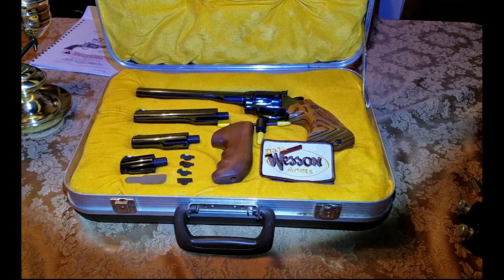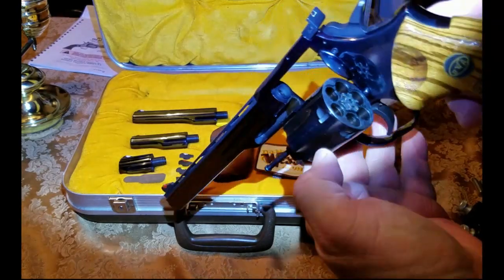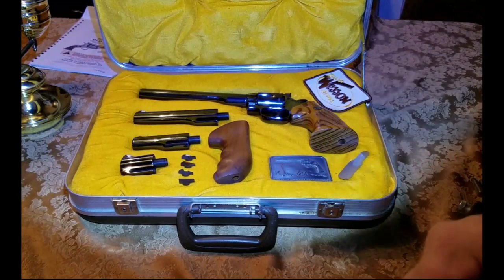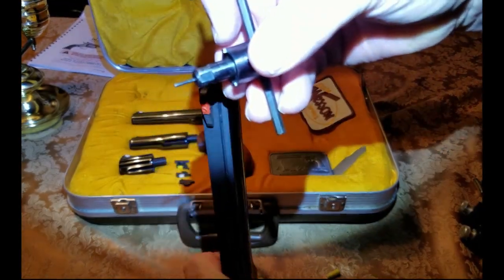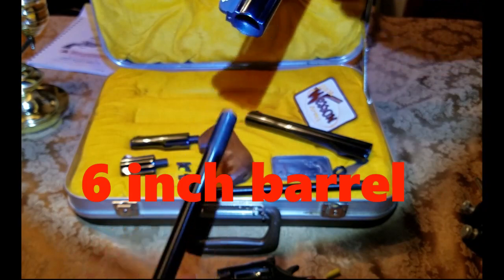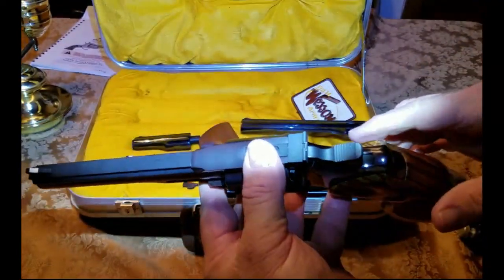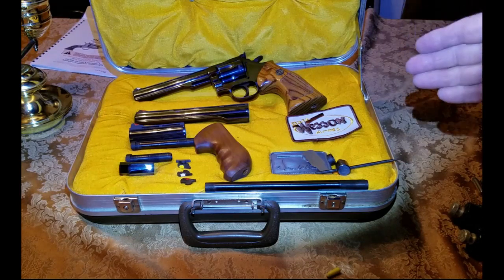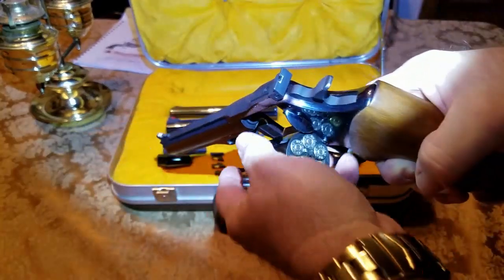Dan Wesson Revolver Pack, Gary J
Here is a vintage like new Dan Wesson revolver pack. This was made, I think around 1977? It is the 15-2, .357 mag. It will also shoot the .38 spl. It has 4 barrels with it. A 2.5" 4" 6" and 8" barrel.These are some of the most unique and versatile hand revolvers ever made. They are also some of the most accurate revolvers in the world.